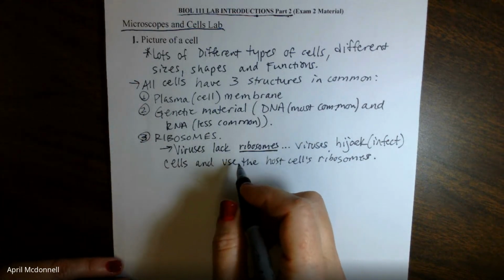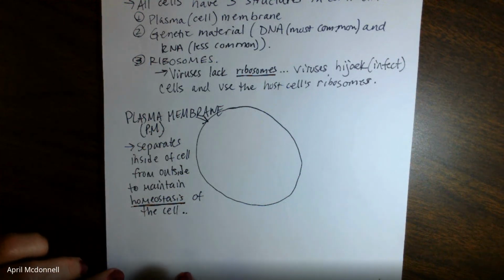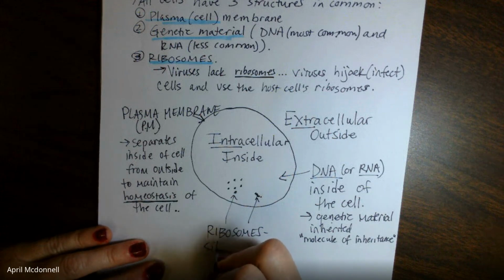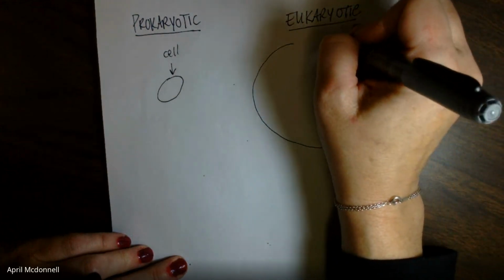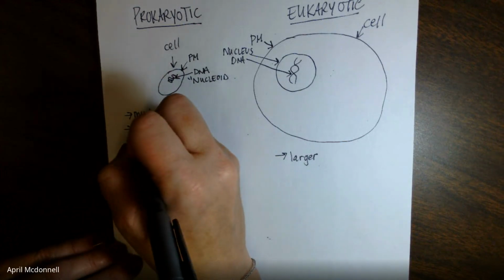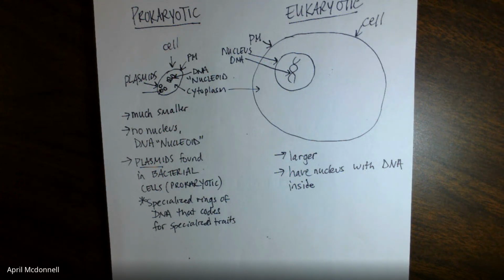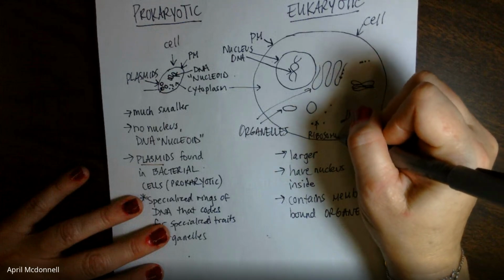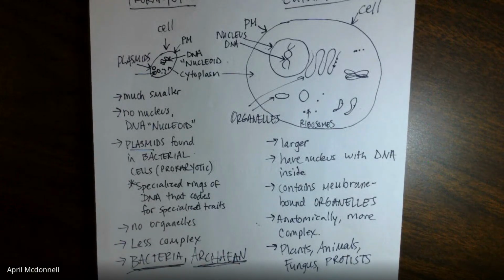CELL STRUCTURE and FUNCTION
CELL STRUCTURE and FUNCTION LECTURE